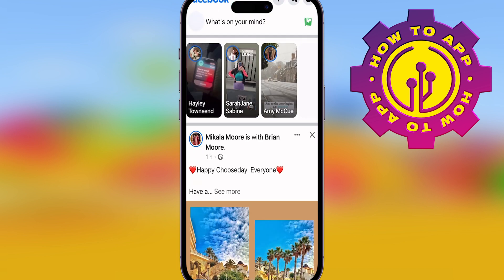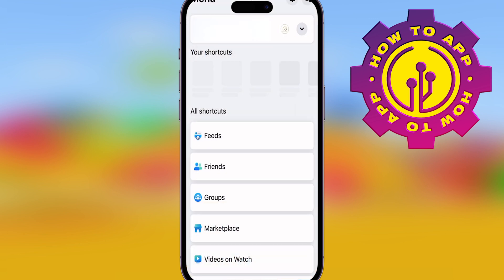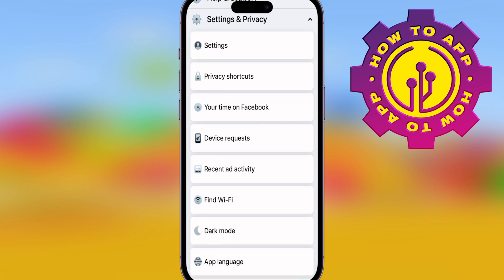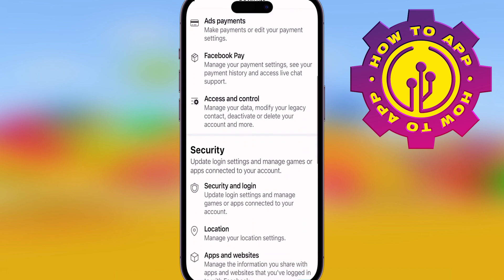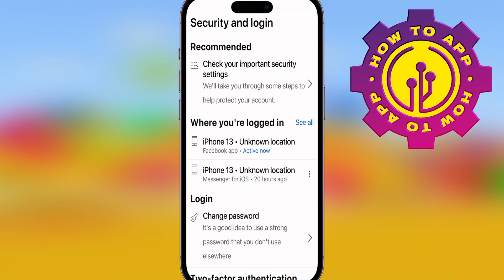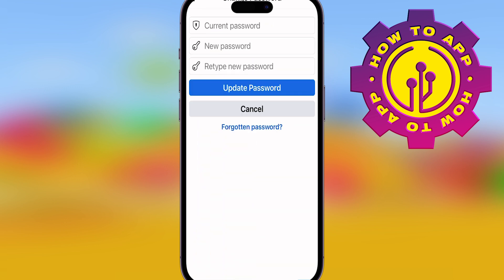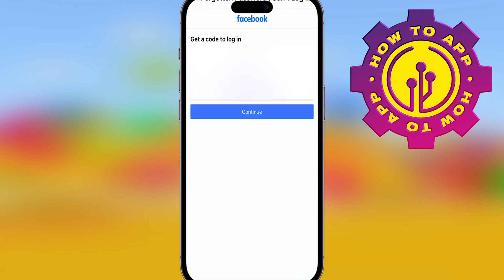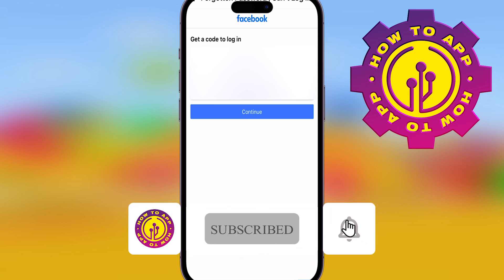How to Reset Facebook Password | How To Recover Facebook Password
🎬 Welcome to our How to Reset Facebook Password Video!

To reset your Facebook password, follow these steps:

Go to the Facebook login page.
Click "Forgot account?"
Enter the email or mobile phone number associated with your account and click "Search."
Follow the instructions to reset your password. This may include receiving a code via email or text message, or answering security questions.
Once you have reset your password, log in to your account with your new password.
It's also a good idea to regularly update your password to keep your account secure.

I hope you find value in our How to Reset Facebook Password Video!